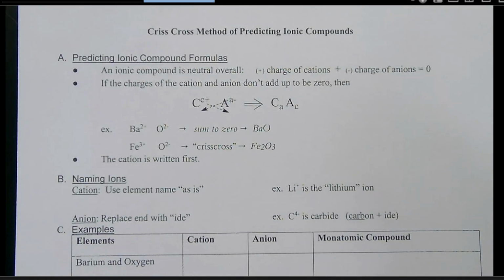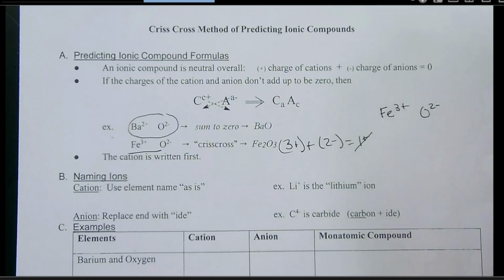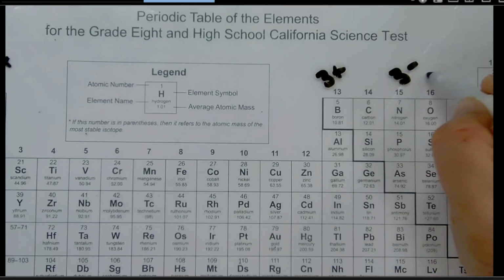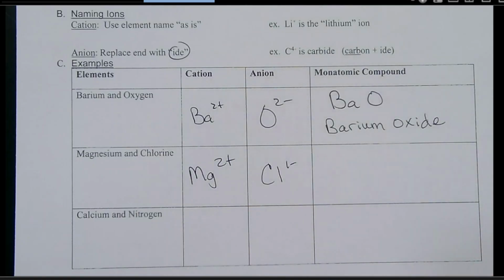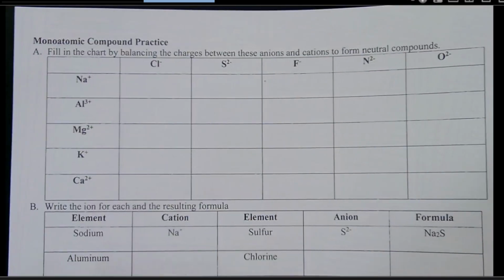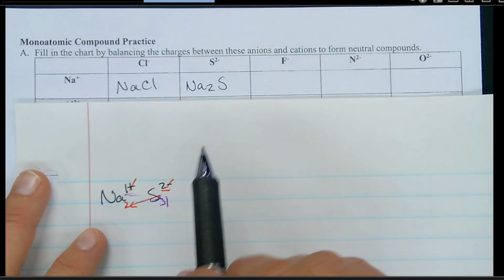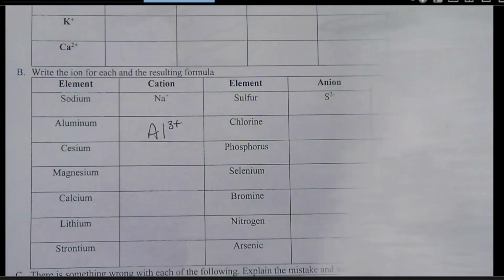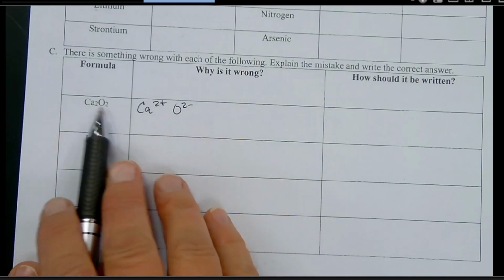Criss Cross Method examples